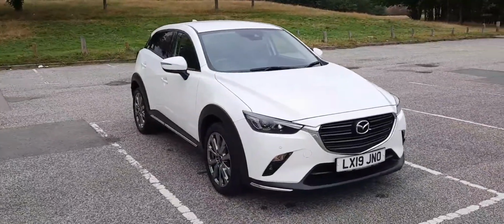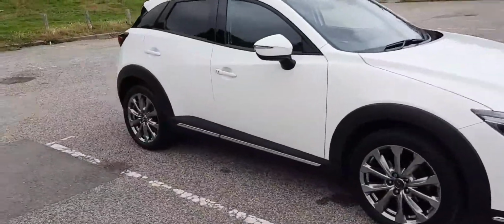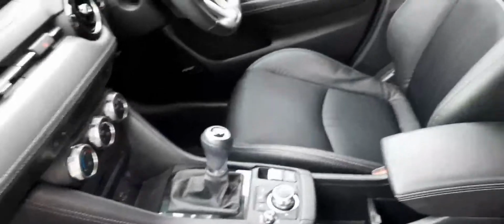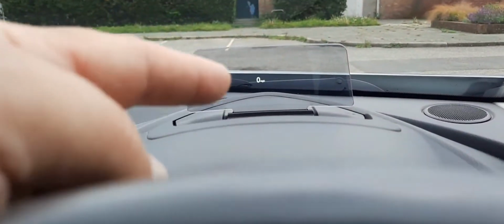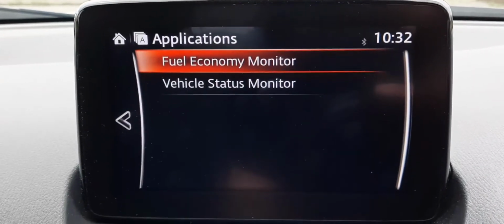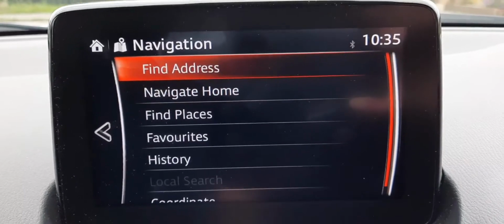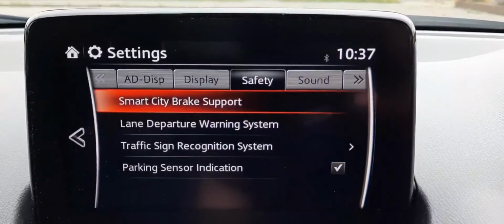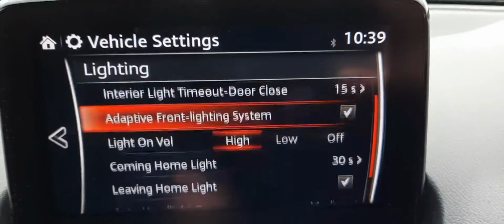Mazda CX-3 2.0 SKYACTIV-G Sport Nav+ 19,410 Miles - LX19 JNO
12 Months comprehensive Parts and Labour Warranty Inc Roadside Assistance Experian Checked Low Mileage 1 Owner Mazda CX3 2.0 SKYACTIV-G Sport Nav + in Beautiful Condition with Full Mazda Service History.

This Mazda CX3 2.0 SKYACTIV-G Sport Nav + is stunning in the highly desirable Colour of Arctic White with Black Leatherette Interior. It features Satellite Navigation, Lane Departure Warning System, BOSE Sound, USB Plug In, CD Player, AUX Connectivity, Dual Zone Climate Air Conditioning, Heated Front Seats, Cruise Control, 7" touchscreen with upgraded premium BOSE System, Reversing Camera, Parking Sensors, Steering Wheel with Audio Controls, Heads Up Display, Integrated Bluetooth, Remote Central Locking plus further equipment that enhances the driving characteristics of this beautifully engineered Mazda CX3 Sport Nav. This car comes with 12 Months Comprehensive Parts and Labour Warranty and Fully Prepared for Sale.